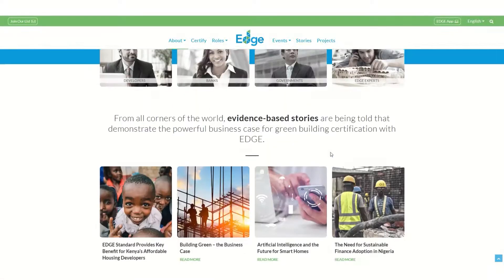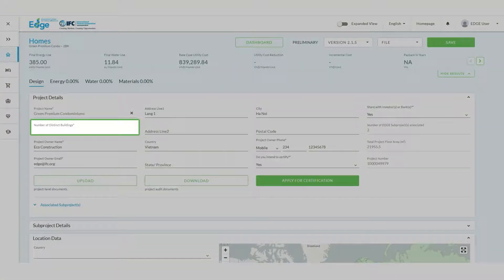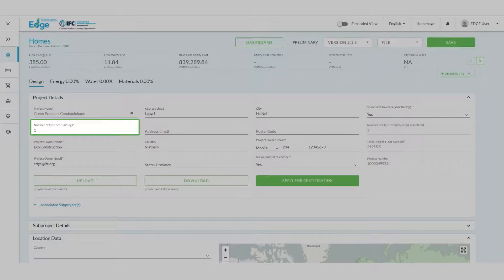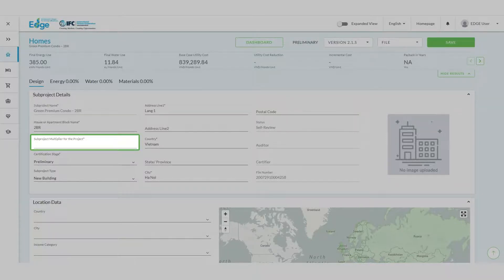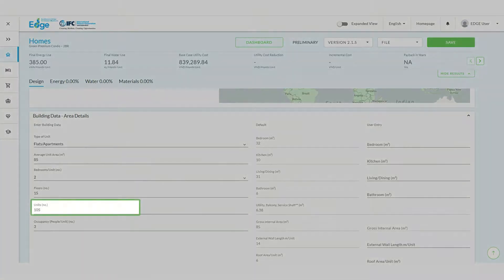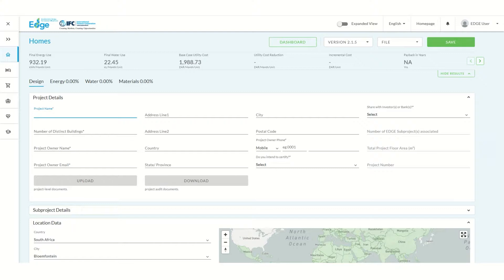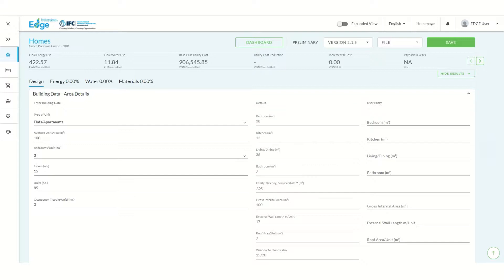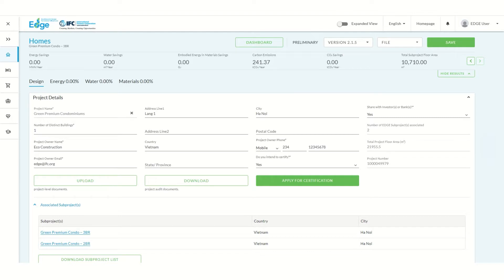How to Create Multiple Subprojects for Residential Buildings (best viewed at 1080p)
This video is best viewed at 1080p by adjusting the video's settings. Watch this demo to learn how to create multiple subprojects for residential buildings. Multiple subprojects are required when residential buildings have units with a different number of bedrooms.

An innovation of IFC, EDGE is a software, a standard, and a certification system for more than 160 countries that proves that everyone wins financially by building green. EDGE creates intersections among developers, building owners, banks, governments and homeowners to jump start the mainstreaming of green buildings and help tackle climate change.

IFC is a member of the World Bank Group that focuses on private sector development. Standing between the public and private sectors, IFC brings market-based solutions to respond to the challenge of creating low-carbon economic growth.